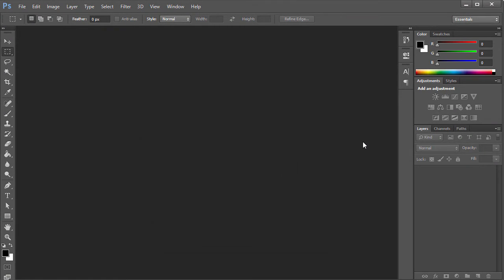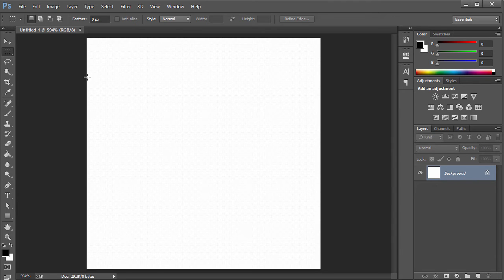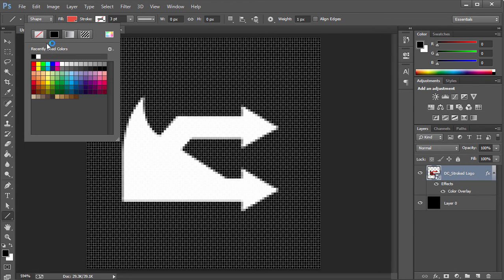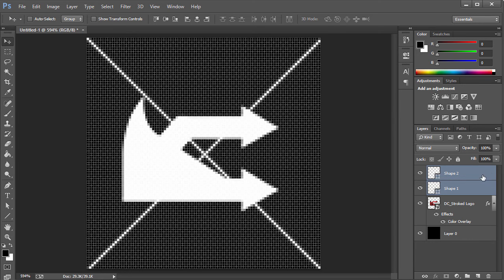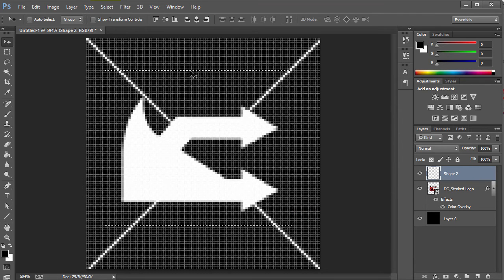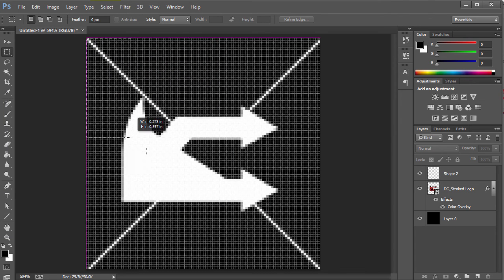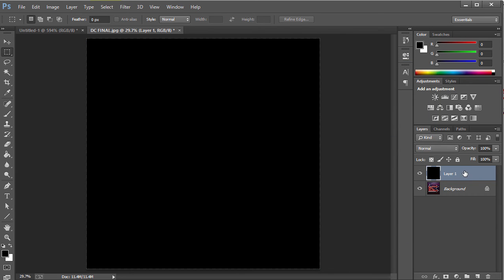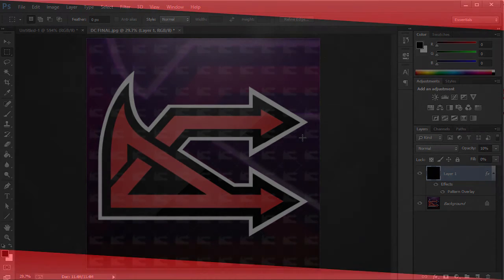[Tutorial] Create a CUSTOM Watermark - Photoshop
Checkout my Design Course on Udemy:
In this Video I will be showing you guys how to make a Custom Watermark for your Designs :)

Skype ID : Chethankvs